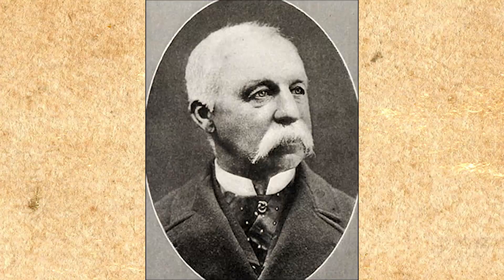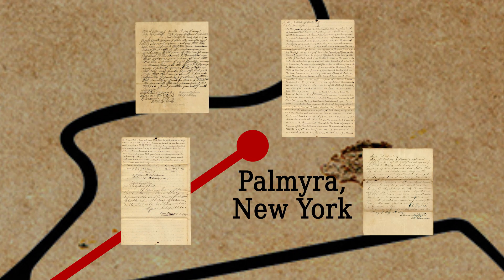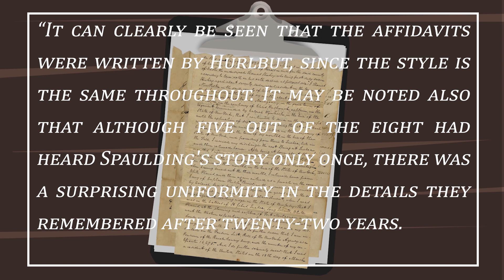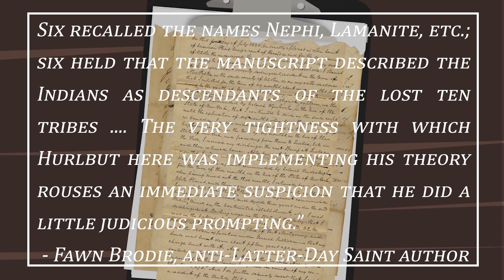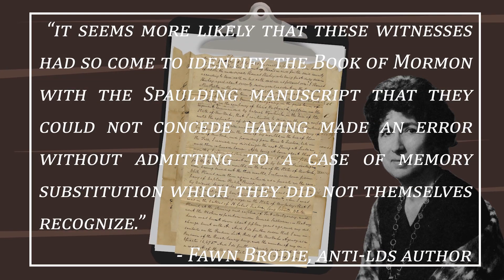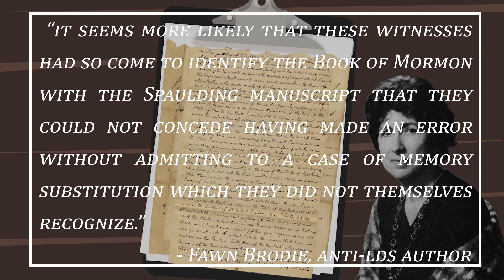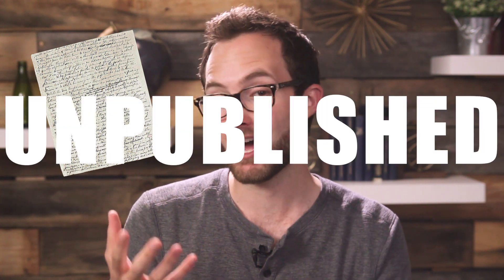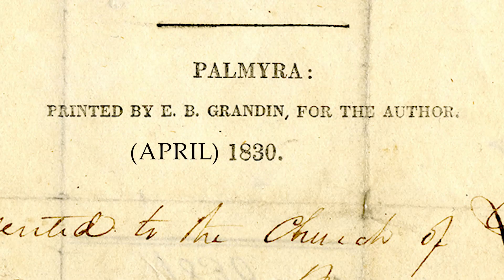Spalding-Rigdon theory proves the Book of Mormon is FALSE?! Ep. 38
For almost 200 years now, critics have been scrambling to prove that The Book of Mormon is nothing but a work of fiction. One of the conspiracy theories that gained traction in the early years of The Church of Jesus Christ of Latter-day Saints was the Spalding-Rigdon theory, or the idea that Joseph plagiarized from an unpublished manuscript written by a man named Solomon Spalding (Spaulding), which was supplied to him by Sidney Rigdon.

In this episode, Dave discusses the major problems with this theory, and why few people lend much credibility to it nowadays.

Is this segment scripted? Yes! Here’s why